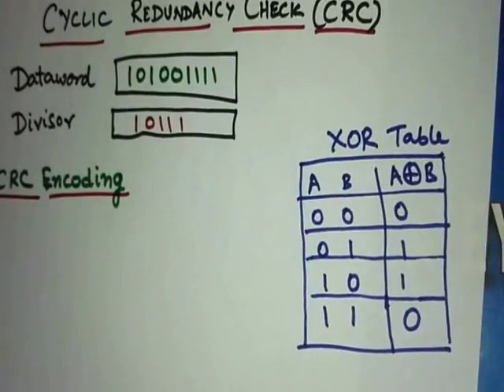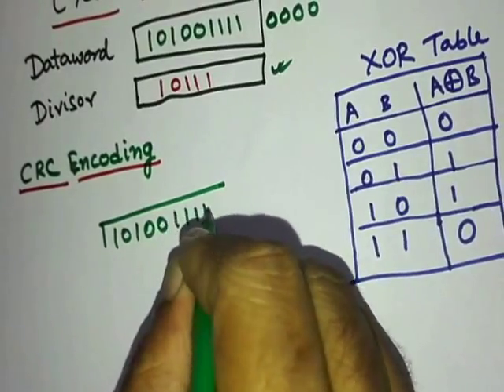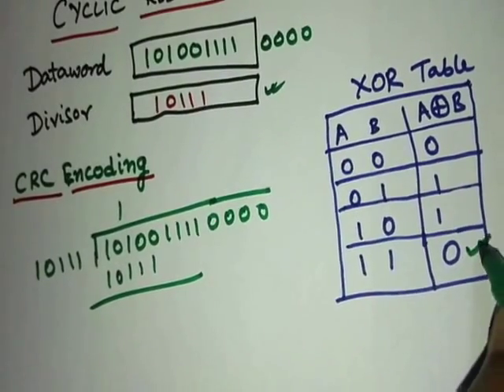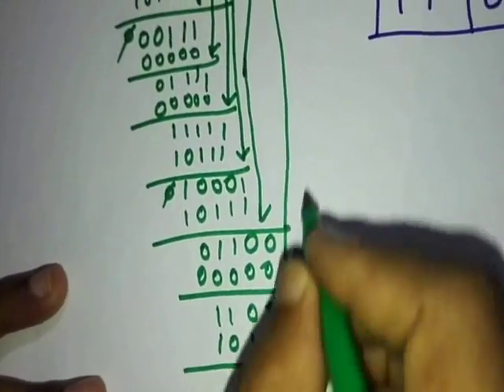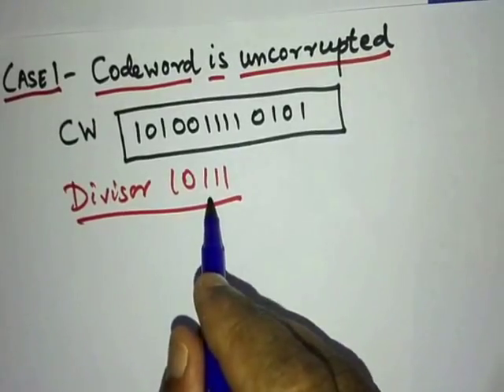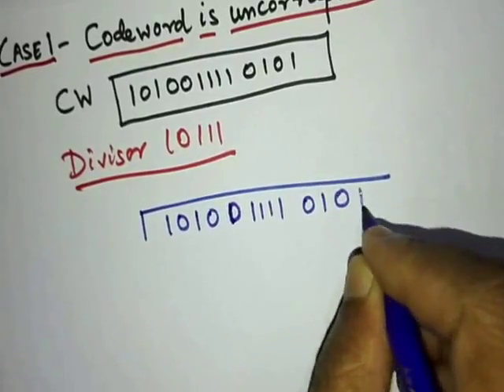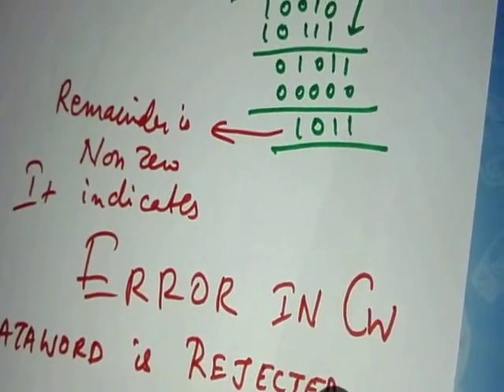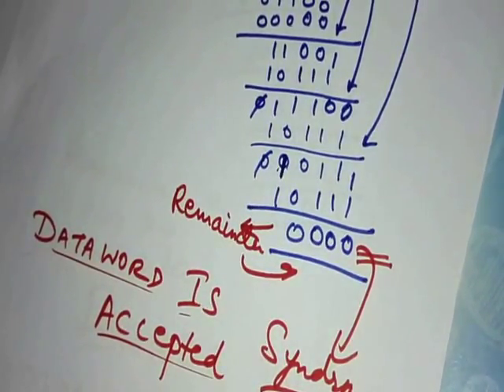Cyclic Redundancy Check Example 2 | CRC | Data Communication | J Academy